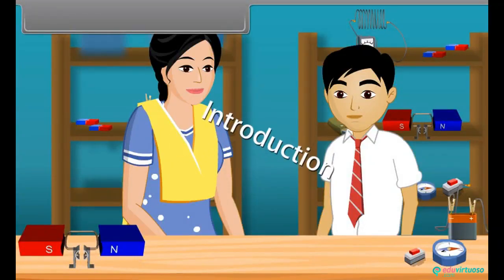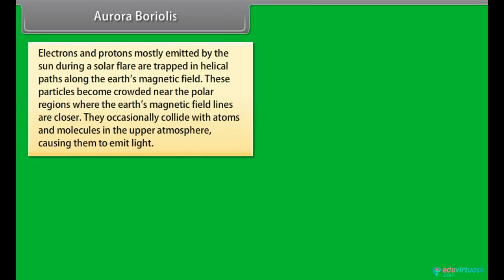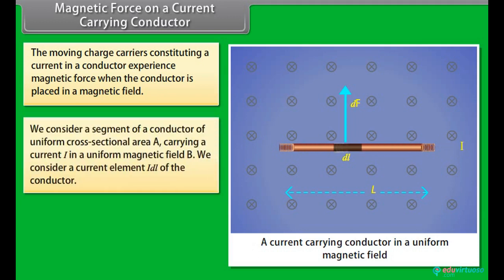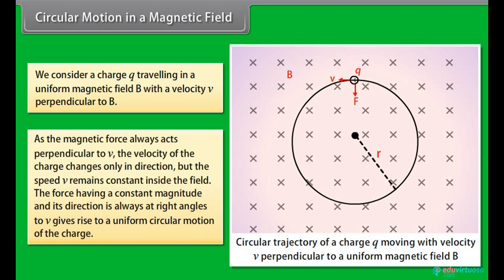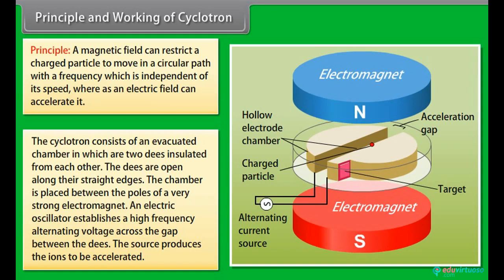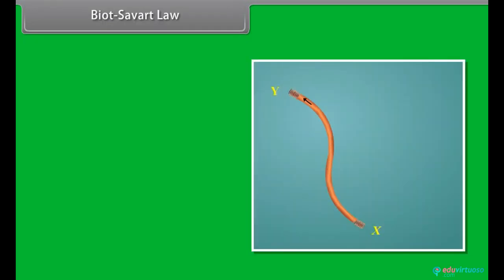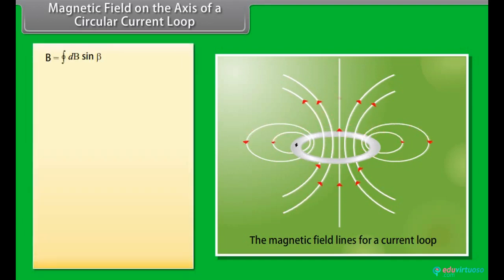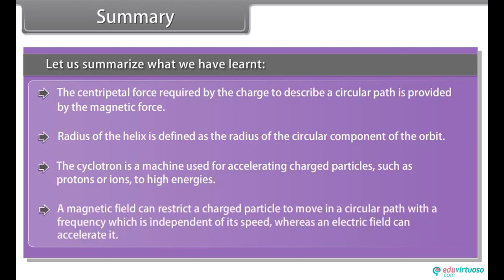Grade 12 | Physics | Moving charges and magnetism I | Free Tutorial | CBSE | ICSE | State Board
Welcome to our Class 12 Physics tutorial on "Moving Charges and Magnetism I"! In this video, we will delve into the fascinating world of electromagnetism and explore the intriguing effects of moving charges. Watch as our physics teacher conducts a live experiment to demonstrate the magnetic effect of electric current.

What You'll Learn:
- Explain Oersted's experiment
- Define Lorentz force
- Understand Fleming's left-hand and Maxwell's corkscrew rules
- Calculate magnetic force on a current-carrying conductor
- Explain motion in combined electric and magnetic fields
- Describe the cyclotron
- Define Biot-Savart law
- Calculate the magnetic field on the axis of a circular current loop

Key Topics Covered:
- Oersted's Experiment
- Aurora Borealis and Aurora Australis
- Lorentz Force
- Fleming's Left Hand Rule
- Maxwell's Corkscrew Rule
- Magnetic Force on a Current-Carrying Conductor
- Circular and Helical Motion in a Magnetic Field
- Cyclotron: Principle and Working
- Biot-Savart Law
- Magnetic Field on the Axis of a Circular Current Loop

For more free resources and detailed explanations, visit our platform Our platform offers numerous benefits including comprehensive study materials, interactive quizzes, and expert guidance to help you excel in your studies.